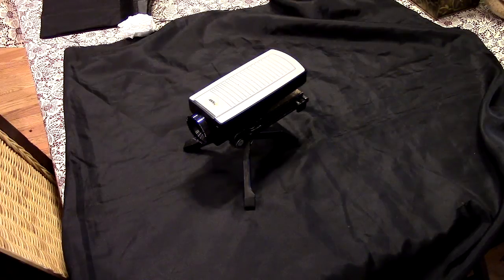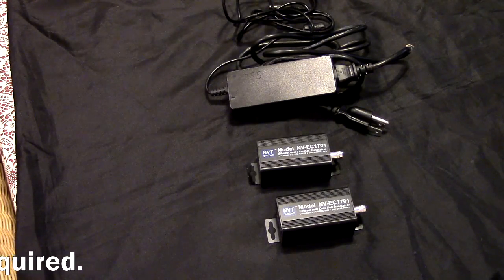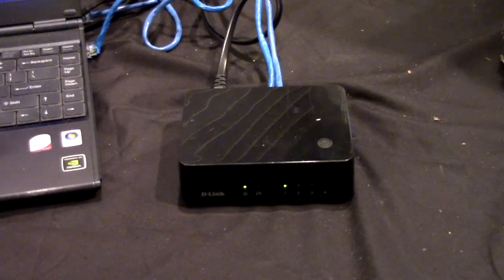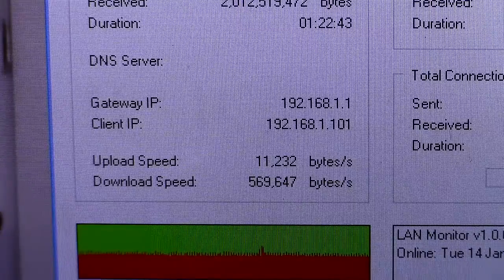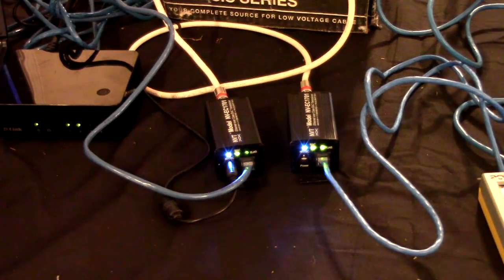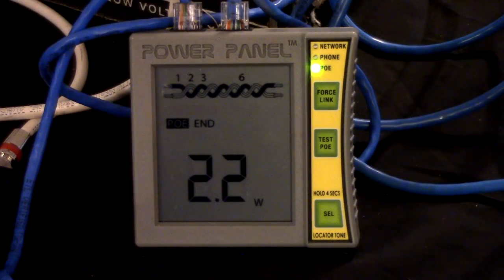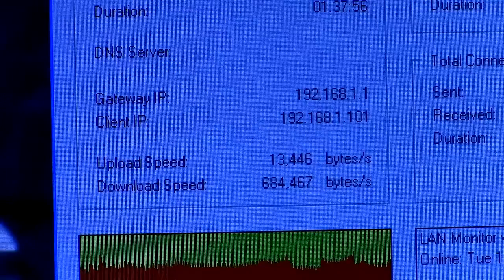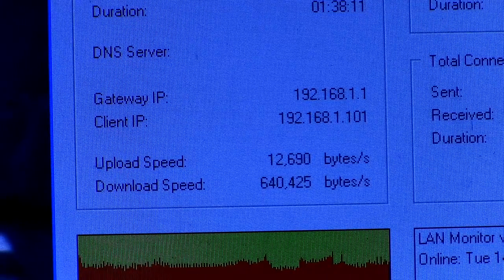IP Cameras - Ethernet over Coax Cable with NVT EC1701s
Dave Engebretson of Slayton Solutions Ltd. demonstrates using the NVT EC-1701 Ethernet and PoE over coax and UTP cables for IP CCTV applications.